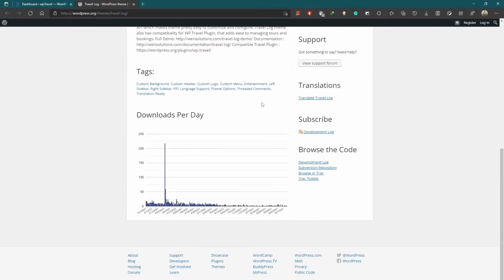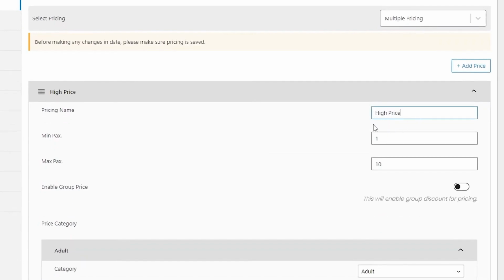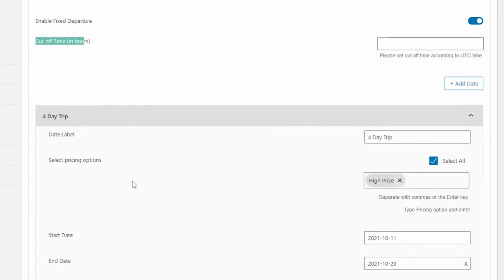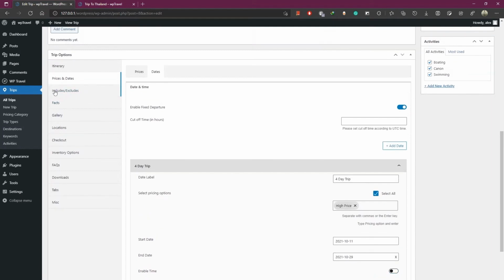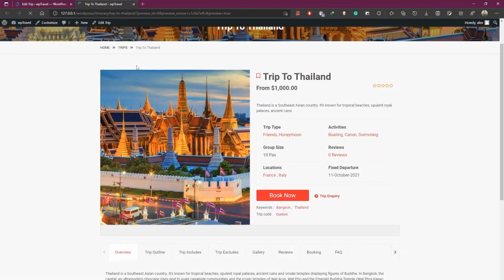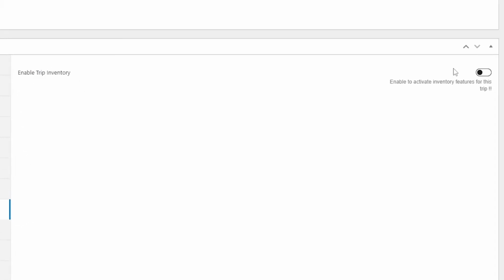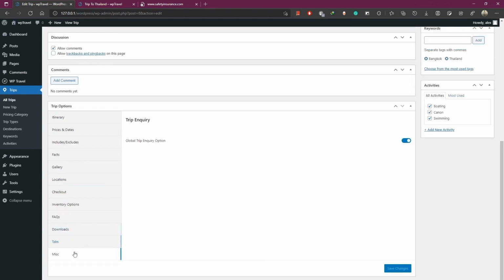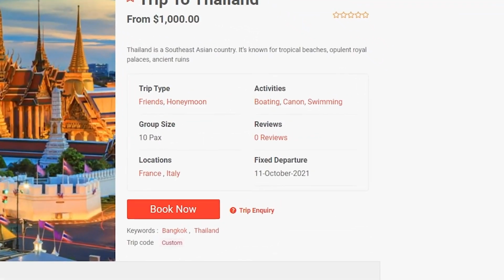Step 5: Create Your First Trip Package Using WP Travel | Creating Your Travel Website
Hey WP Travel Users,

Ready to create your very first trip package? 🎒✈️

In this step-by-step tutorial, we’ll walk you through how to set up a trip using WP Travel — from adding trip details, gallery images, and maps to enabling checkout, FAQs, inventory, downloads, and more!
Timestamps:
0:00 Intro
00:15  Theme compatible with WP Travel
00:32 Add new trip
00:47 Trip Option Panel
00:50 Itinerary
01:07 Prices and Dates
03:30 Includes/Excludes
03:52 Facts
04:03 Gallery
04:46 Locations
05:08 Checkout
05:08 Checkout
05:34 Inventory
05:47 FAQs
06:11 Downloads
06:25 Tabs
06:47 Misc
07:00  Taxonomy Sections
07:46 Front Page
08:04 Outro

Whether you’re a beginner or refining your existing trips, this guide will help you build a fully functional travel package like a pro. 🚀

Here is our WP Travel documentation so, please where you can get more information about the WP Travel plugin.